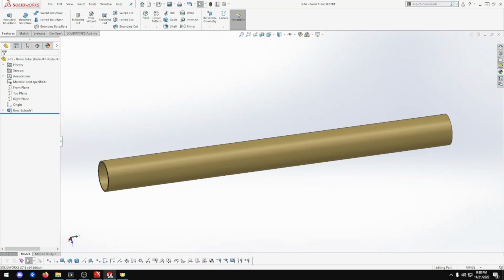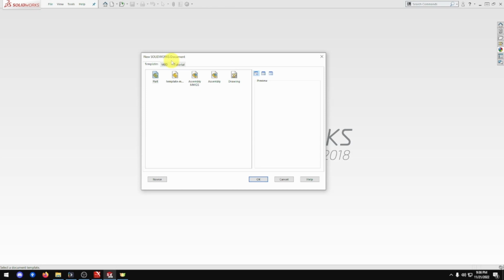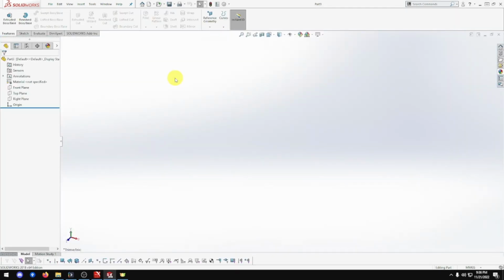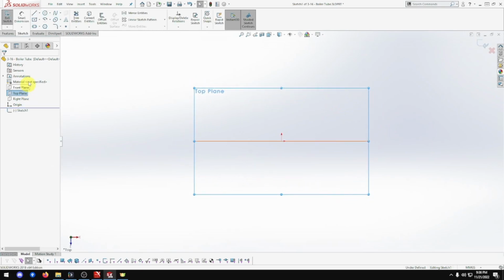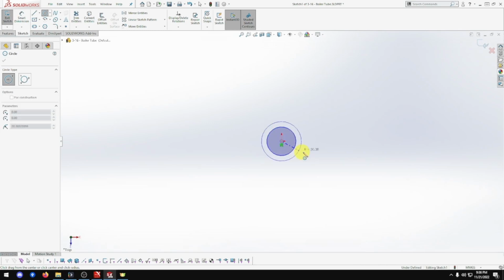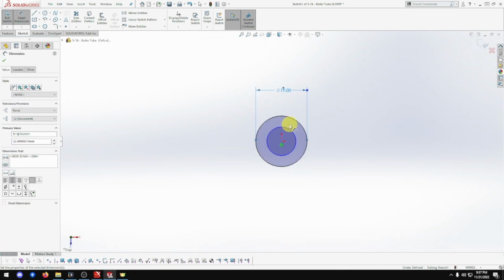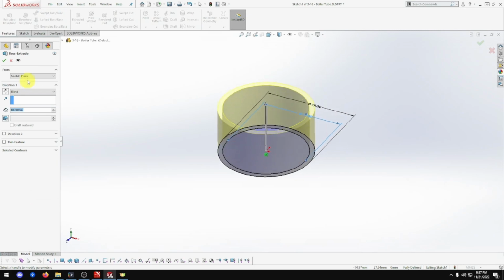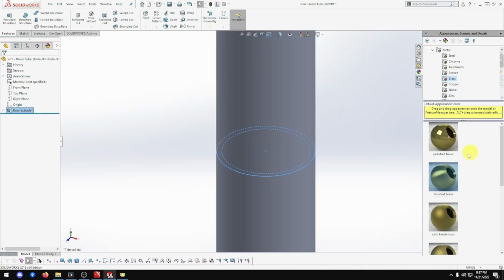E 140 - Part 3-16 - Boiler Tube - Clayton Undertype Steam Wagon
Let's Build the Clayton Undertype Steam Wagon, this episode we will build Part 3-16, the Boiler Tube.